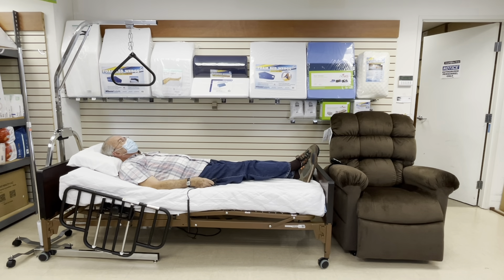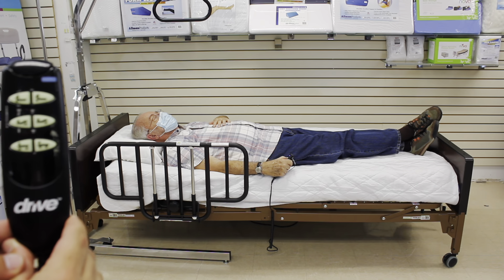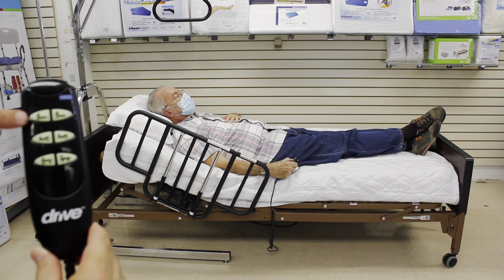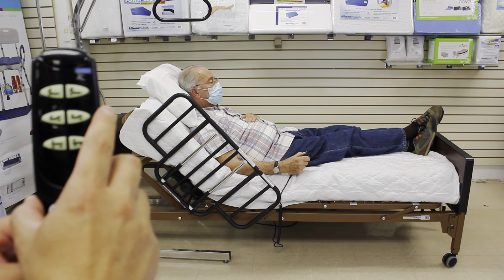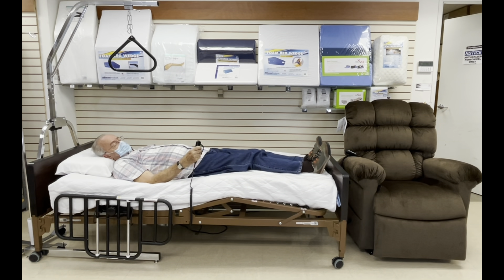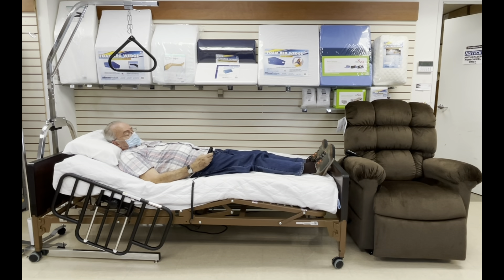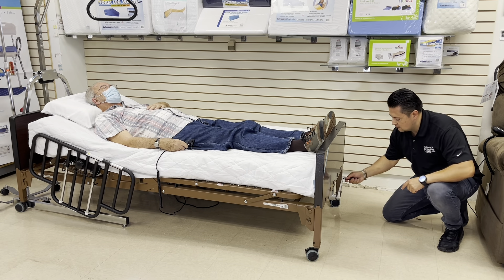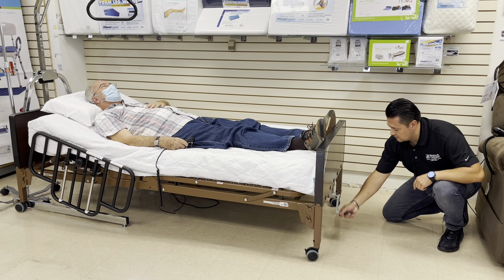Delta Ultra- Light 1000 Semi-Electric Bed by Horton & Converse